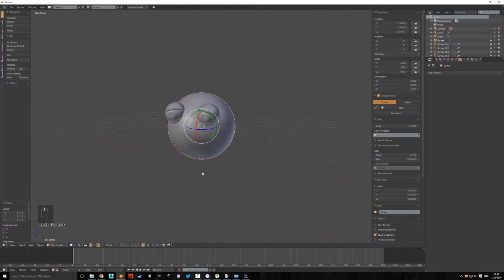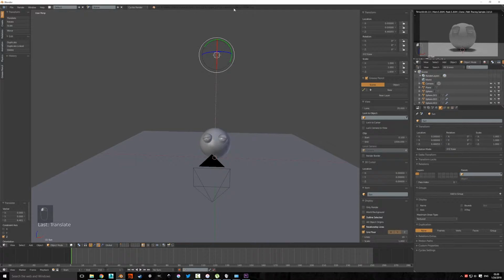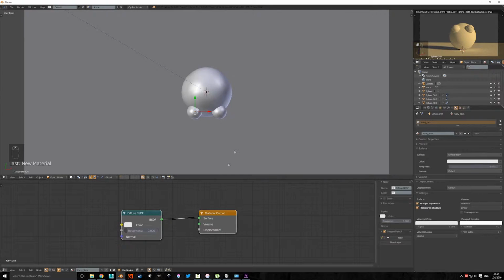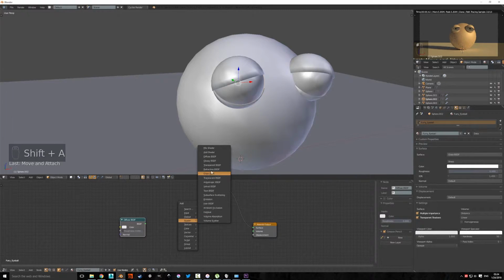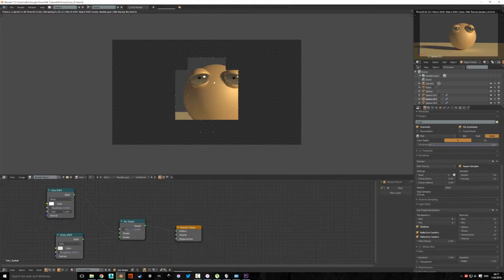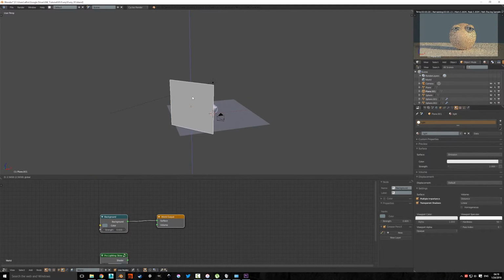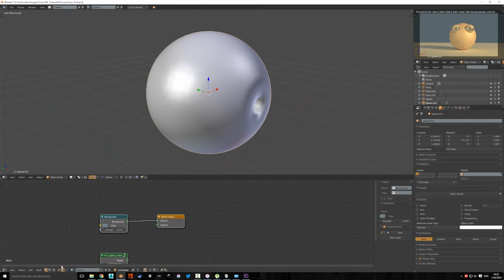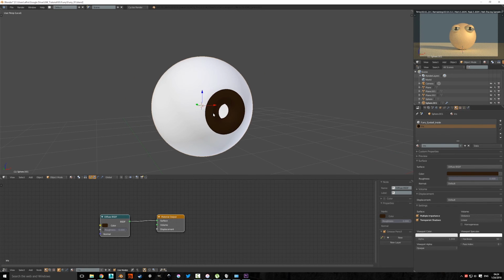Materials [02] - Project Furry